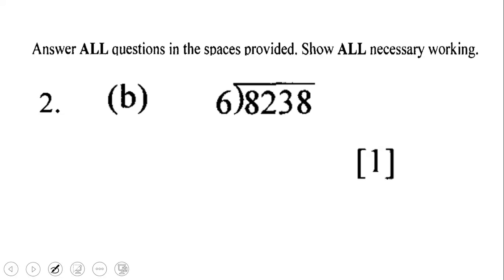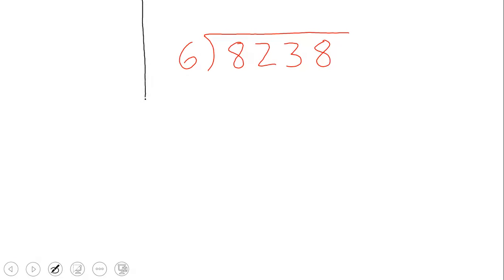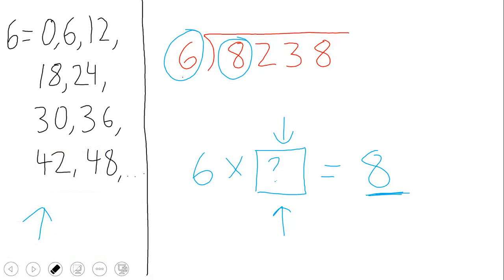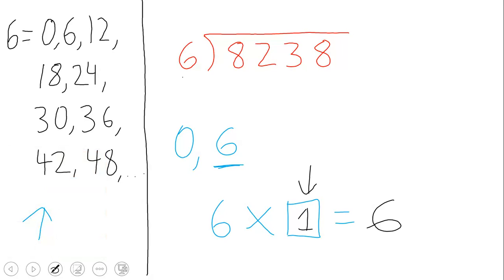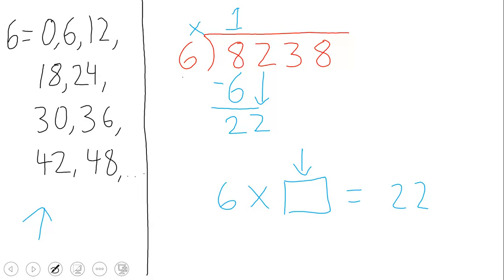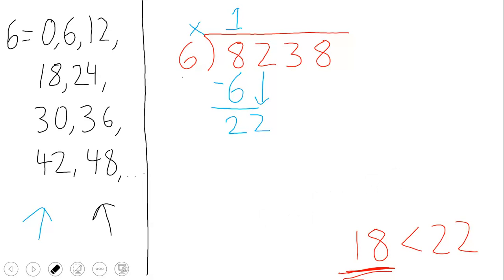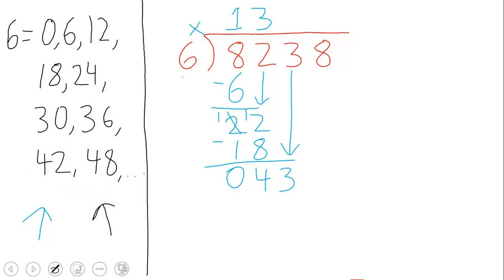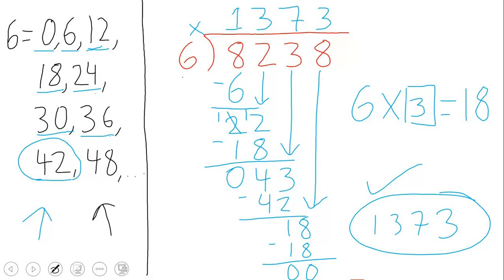BJC math paper 1 question 2b